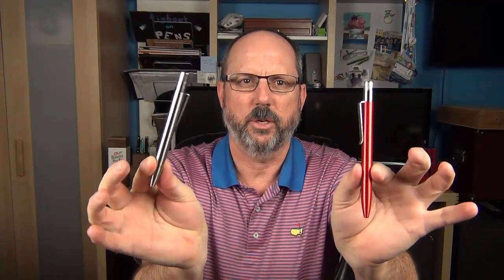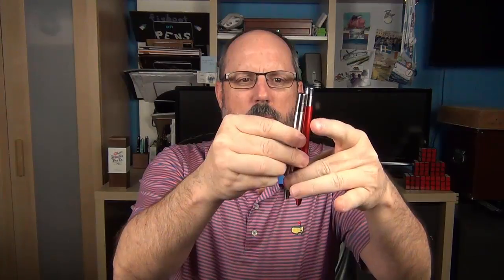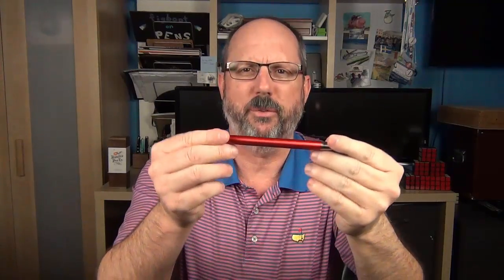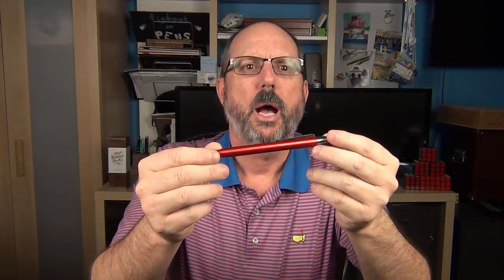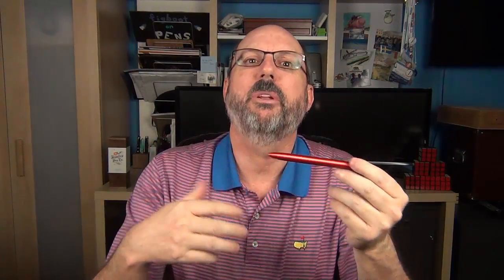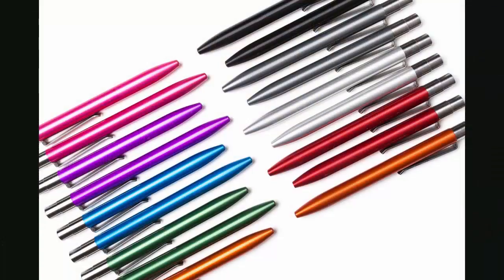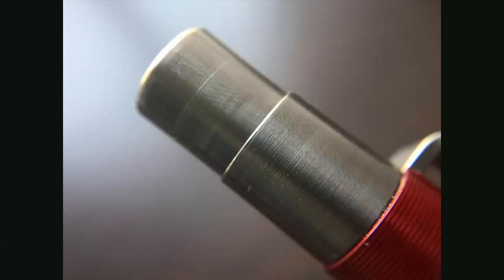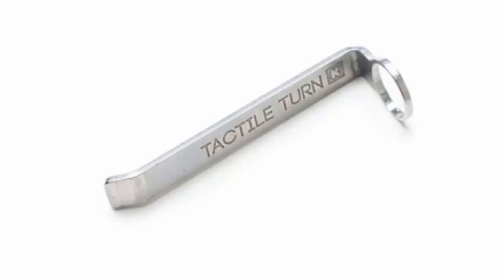Tactile Turn Mover and Shaker Review...and a giveaway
Congratulations to Lee Gribbon for winning the drawing for the Mover.
A review of the Tactile Turn Mover and Shaker.